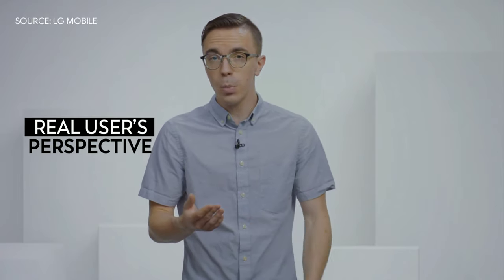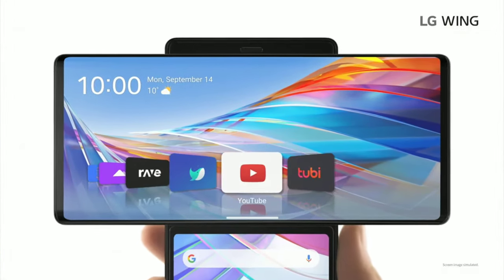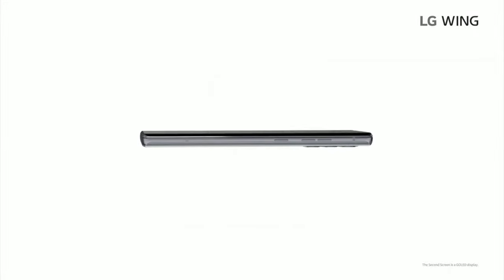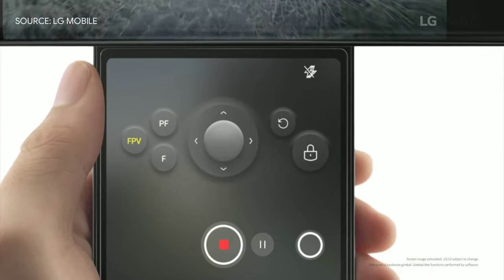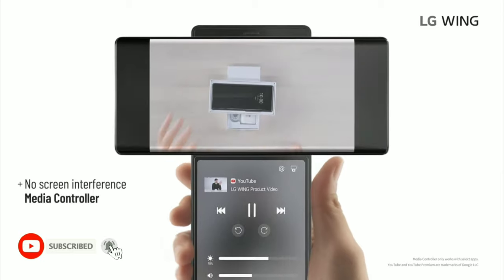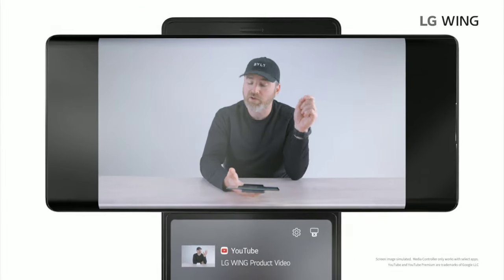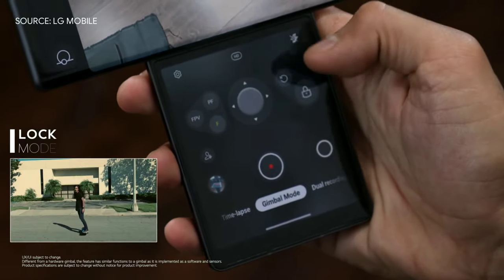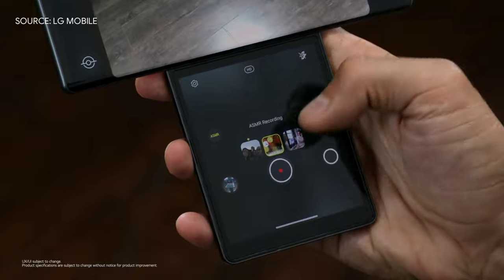LG Wing launch event in 8 minutes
LG launched its first folding smartphone, the LG Wing, in a virtual event today. This video captures the essential details from the event.